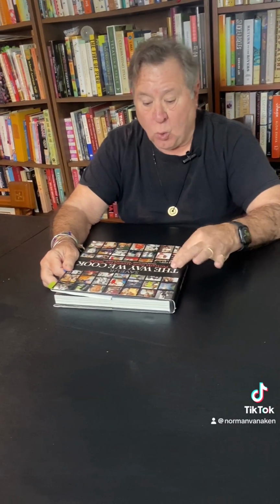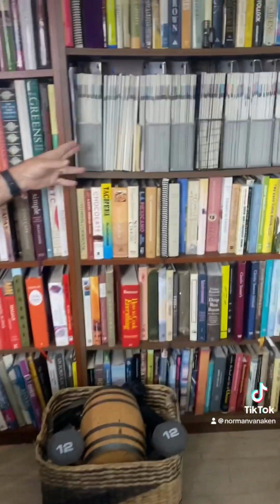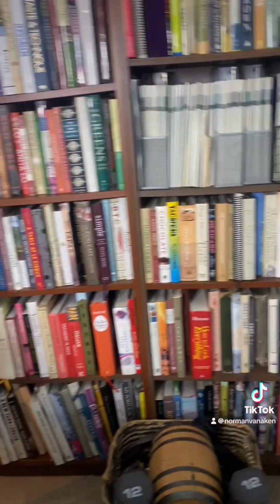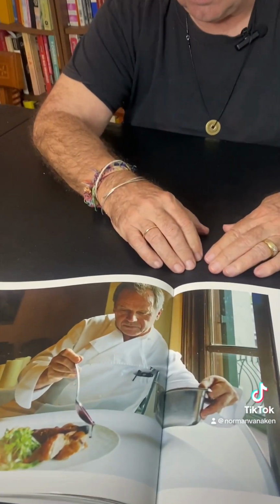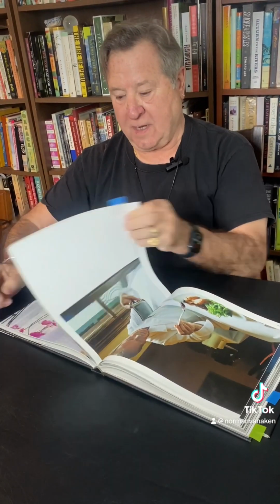THE WAY WE COOK, SAVEUR TREASURE BOOK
Colman Andrews, my friend co-authored this beauty.